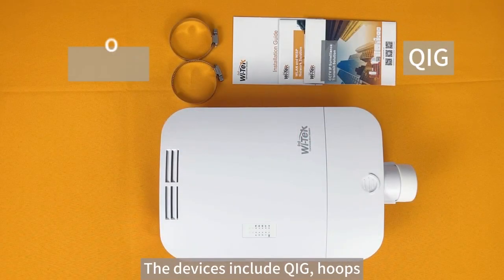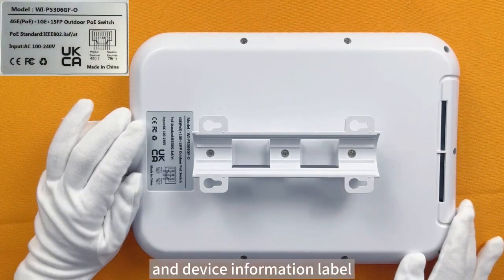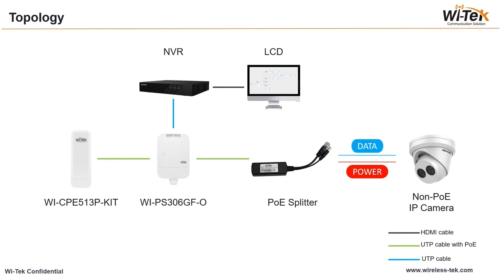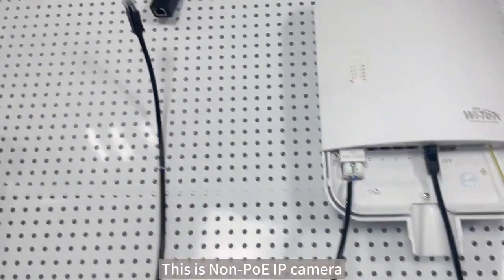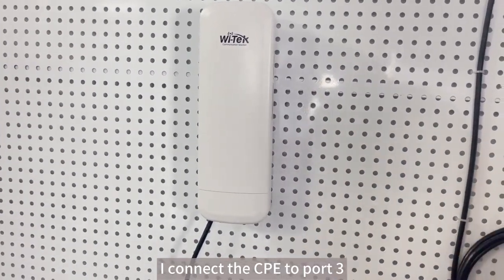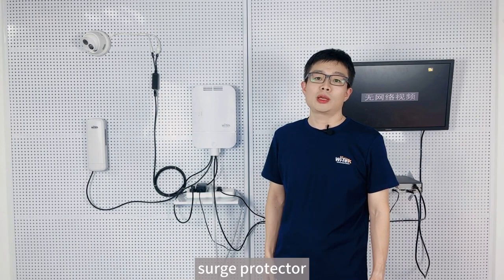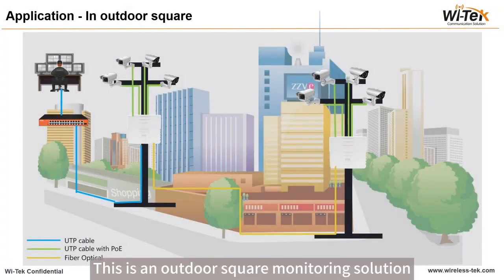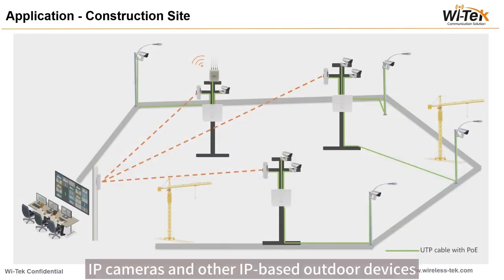How to wire Wi-Tek's unmanageable outdoor PoE/PoE+ SWITCH | By Demes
All in one! The outdoor PoE switch is generally more cost-effective tan non-assembled switches because there’s no need to cost each parto f the switch separately

By Demes is offering quality commercial and technical content to guarantee excellent customer service.

By Demes Group is the leading distributor of electronic security products (CCTV, intrusion, access control, fire, IOT SmartHome, software, and apps) in the Iberian market and a benchmark at international level.

More than 8.500 customers spread across the markets of Europe, Africa, America and the Middle East has been proof of our experience in the sector since 1985. This shows our strength, commitment and a great capacity for growth expansion & support.

Our main goal is to provide the most appropriate solution to our customers according to their needs, with great service at all levels. To achieve this, our more than 150 qualified professionals make every effort to satisfy our customers through the most complete catalog of products and solutions in the market, together.

By Demes Group
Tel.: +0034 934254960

Barcelona Office
San Fructuoso, 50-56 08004 Barcelona (Spain)